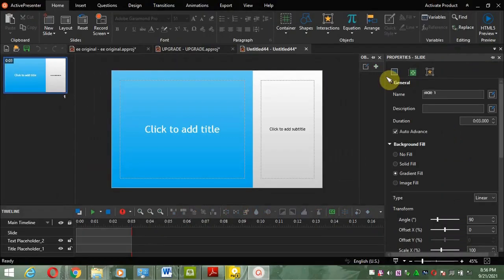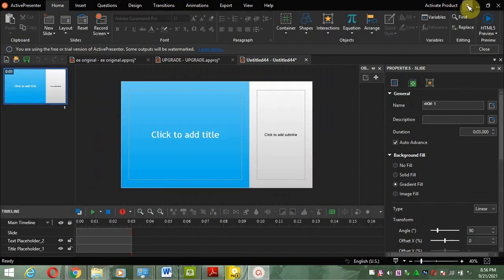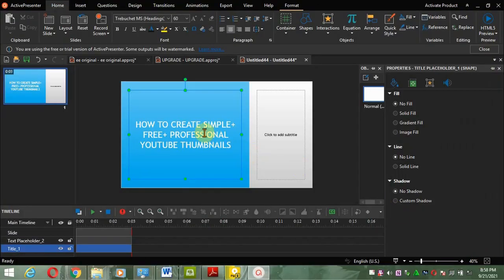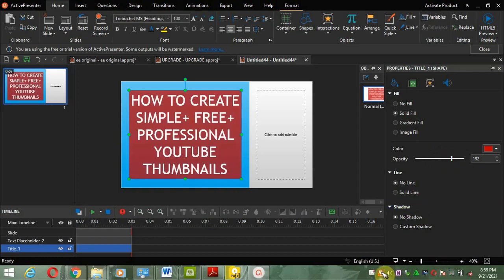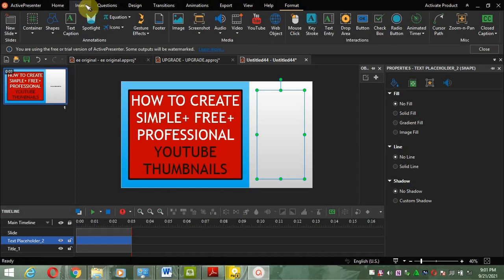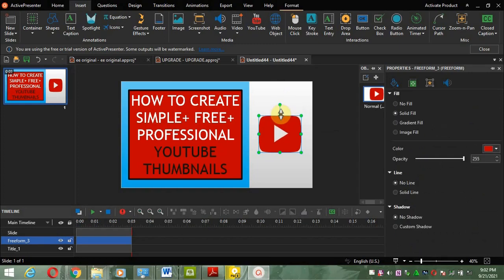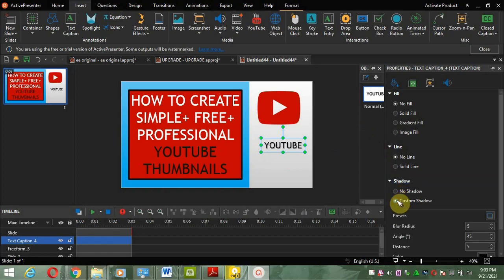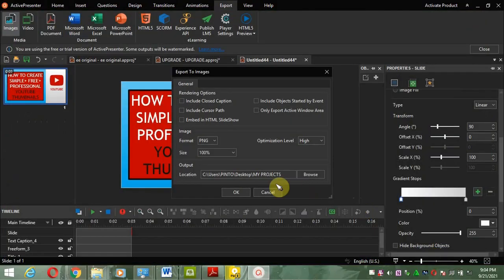Create YouTube thumbnails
YouTube  thumbnail is a great way to attract viewers which will in turn increase your watch time.

In this video, you will learn how to make easy and simple but professional Youtube thumbnails for your youtube videos using the free version of Active Presenter.